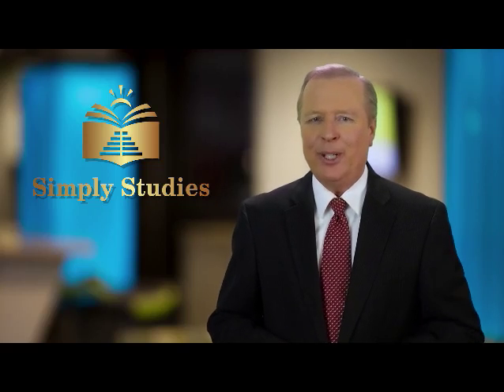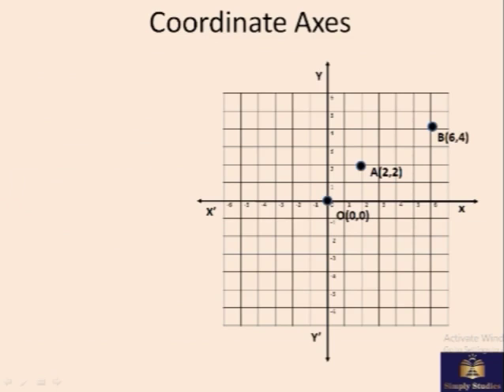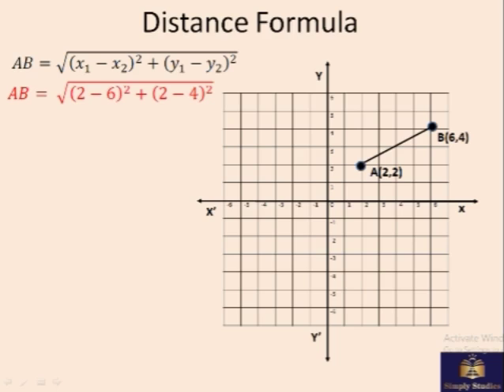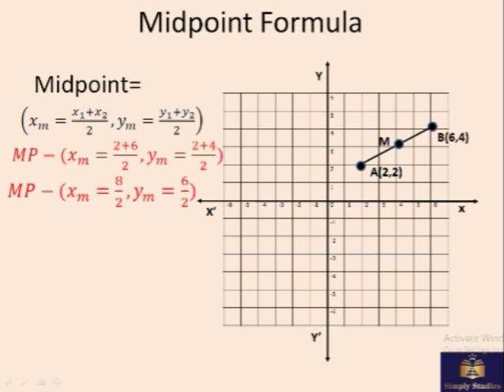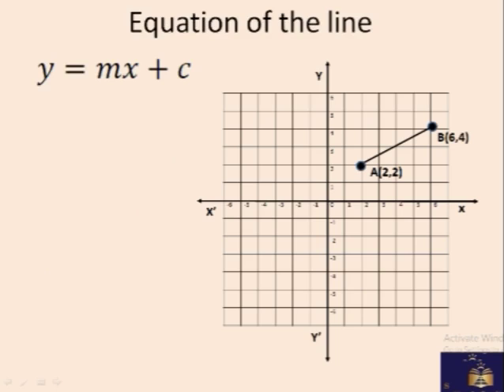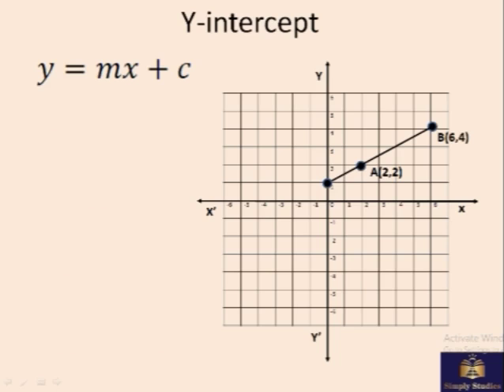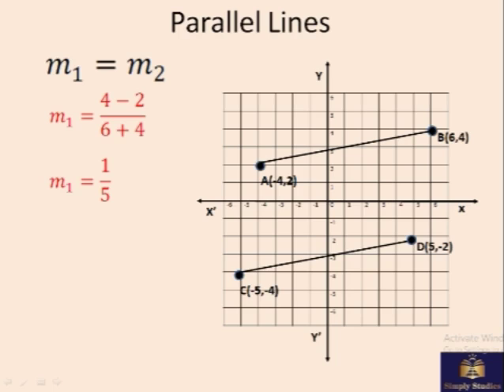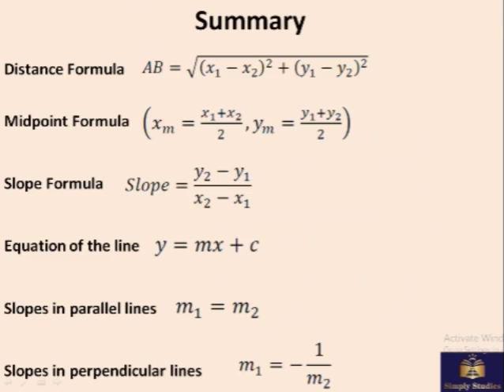GMAT Coordinate Geometry 1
Problems relating to Coordinate Geometry appear frequently in GMAT Quant. This lesson explains all basic formulae used in Coordinate Geometry.